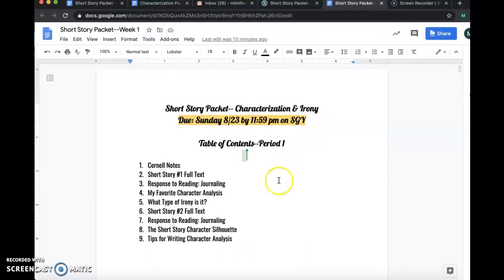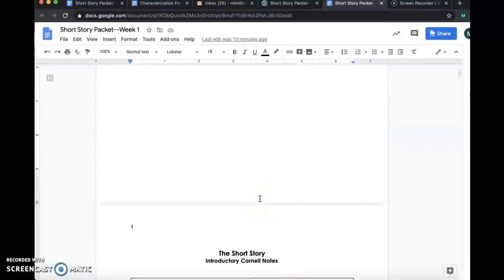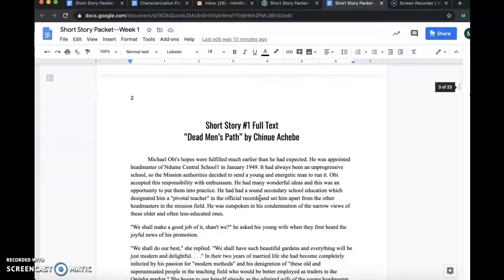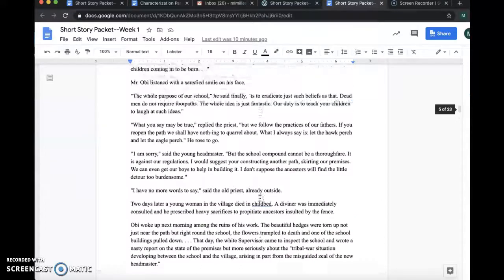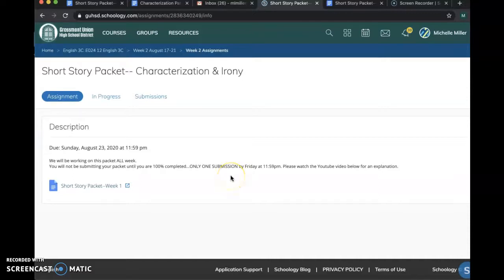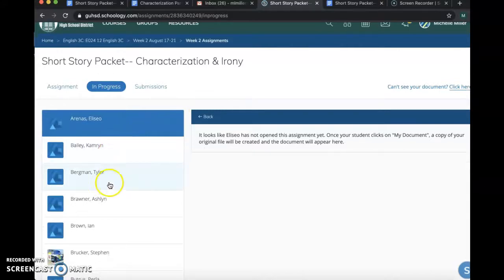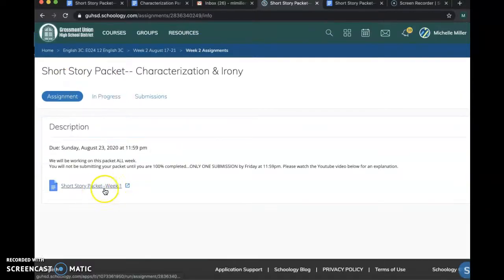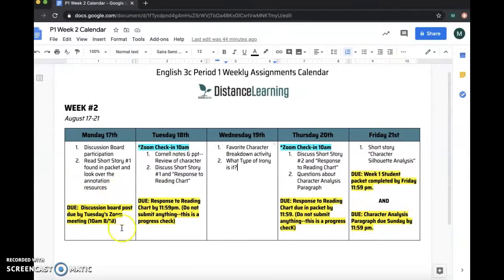Week 2 Short Story Packet